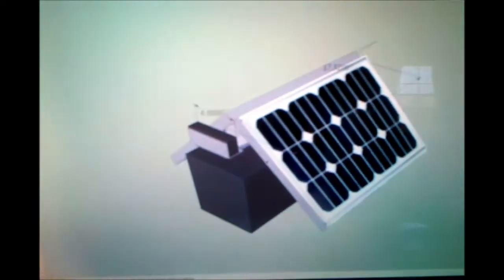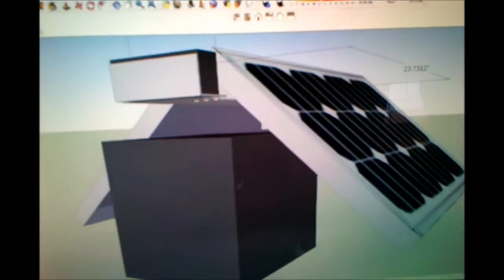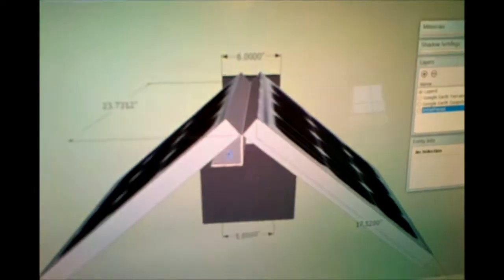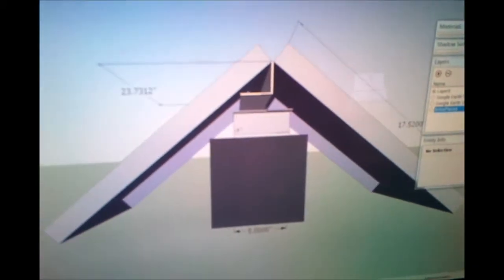EV Warrior Part 2-4 - Solar Panel Mounting Version1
My initial solar panel mounting option for my EV Warrior Electric Bike